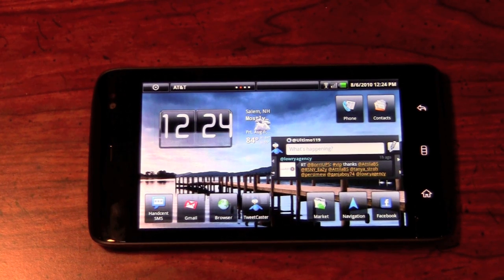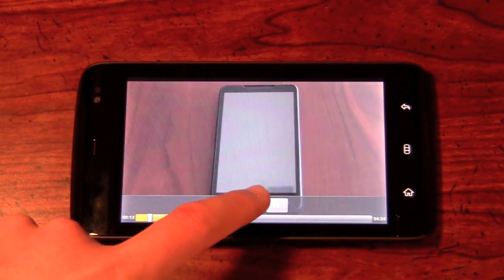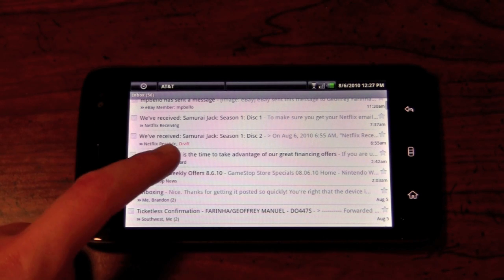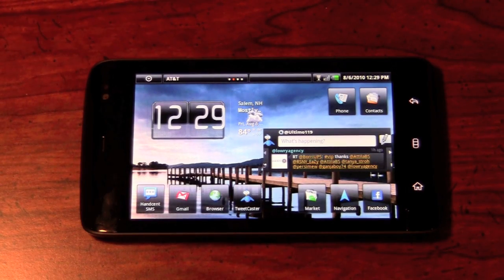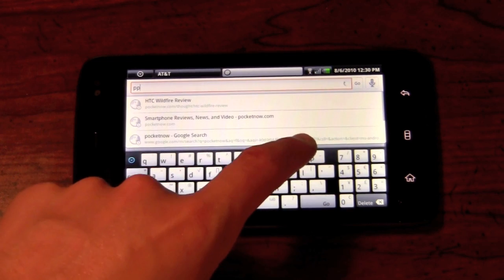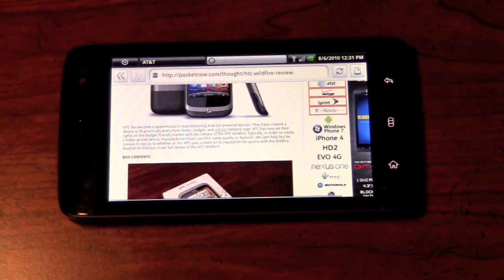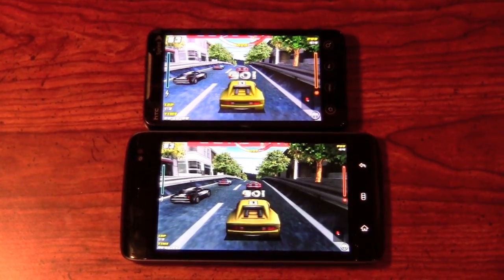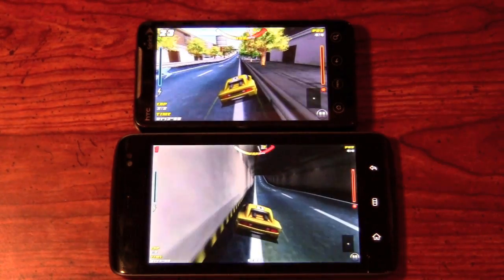Dell Streak Software Overview Part 2 | Pocketnow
A great feature with Android is the ability for device manufactures to implement their own "skin" to work in their device(s). We've seen this in the form of HTC Sense on HTC phones, and, Dell has also followed suit with the release of the Dell Streak Android Tablet. In Part 1 of our Software Overview on the Dell Streak, we showed you Dell's custom interface.

Well, now it's time to run some tests and check out how a few highly used apps perform on the Dell Streak. First, we check out how fast the YouTube app loads. Next, we look at how well the browser performs on this device and if the big 5" screen truly makes the experience better. Finally, its time to see how the Streak stacks up against the EVO 4G in gaming performance.